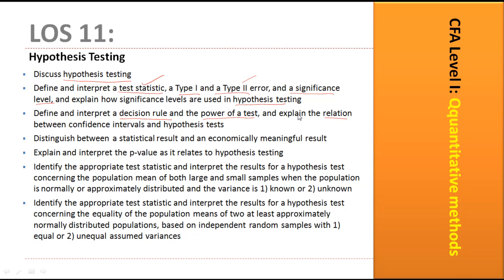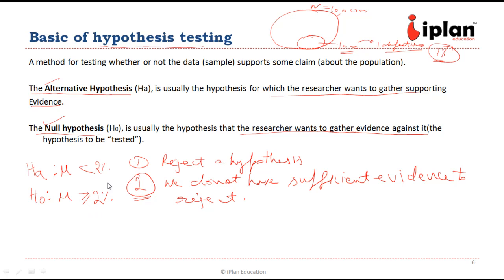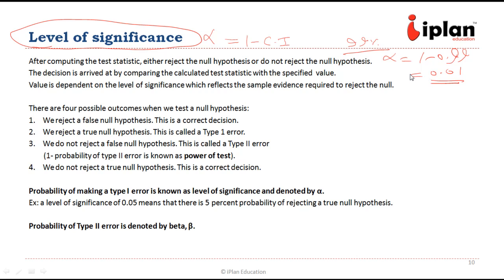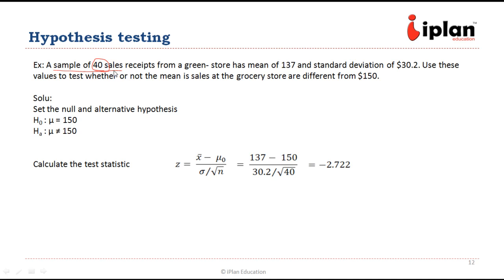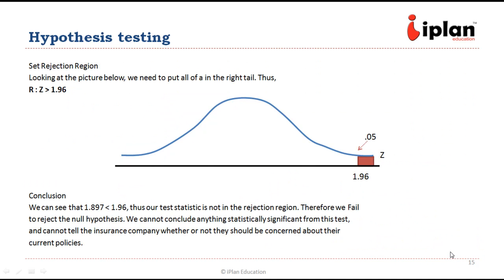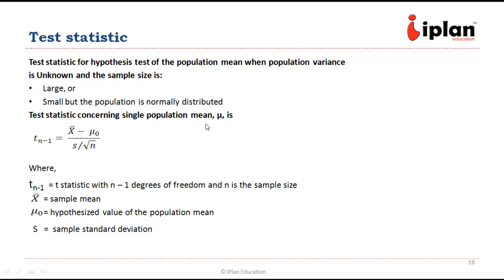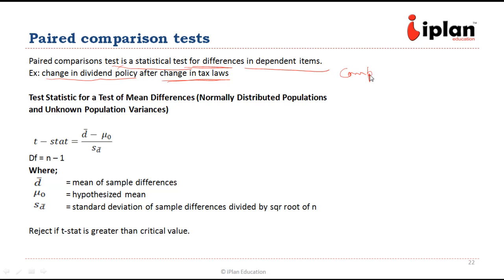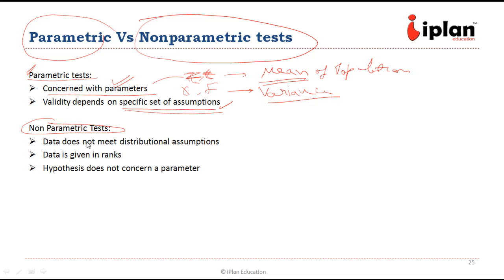CFA Level 1 Quantitative Methods - Hypothesis Testing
Instructor: Abhishek Sharma, (IRS, CFA, FRM, MBA, IISC Bangalore) B.Tech
Our objective of sharing this video is that you can prepare for CFA Exam and can comfortably pass cfa level 1.

In this video you'll understand Quantitative Methods - Hypothesis Testing as per CFA Level 1 curriculum.